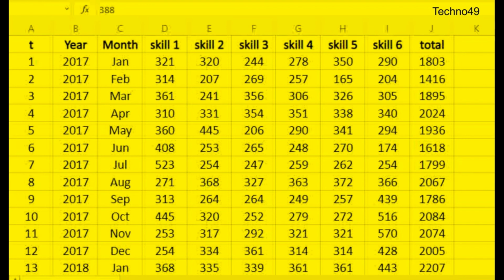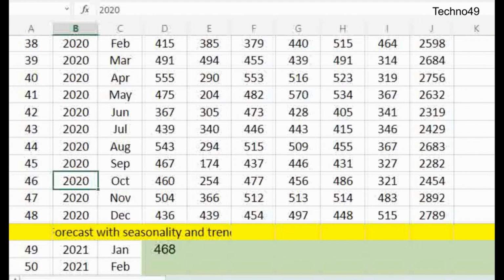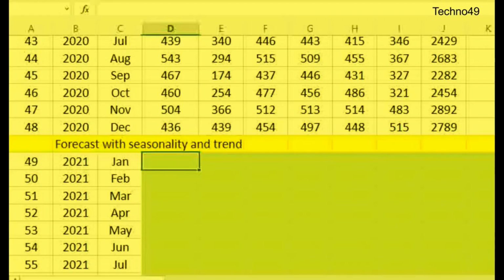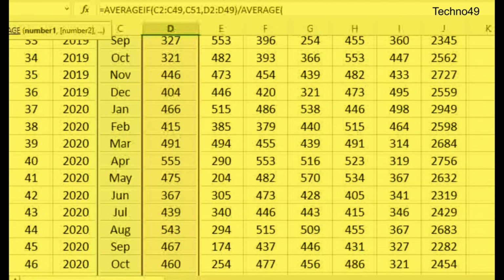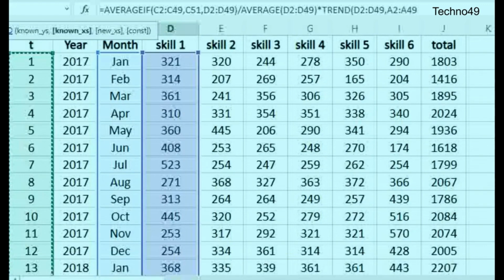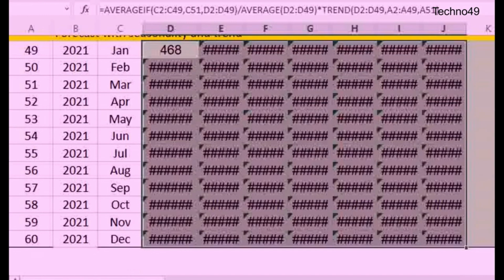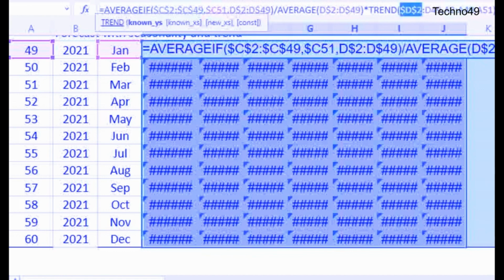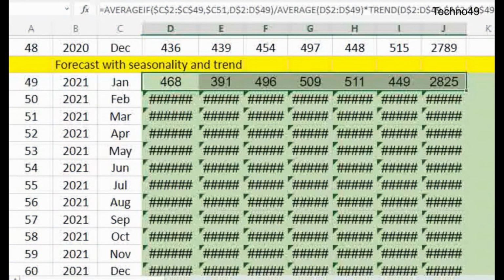Forecasting with Trend and Seasonality in Excel | Call Center WFM Basics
In this video, you will learn what forecasting is and how seasonality and trend are used in WFM (Workforce Management) to predict future workload in call centers and BPOs.

Forecasting is the foundation of capacity planning, staffing, and scheduling, and understanding trend and seasonality is critical for accurate forecasts.

This video explains these concepts in a simple and practical way, making it perfect for WFM freshers, analysts, and interview preparation.

🔹 Topics Covered:

What is forecasting in Workforce Management?

Why forecasting is important in WFM

What is Trend in forecasting?

What is Seasonality in forecasting?

Difference between trend and seasonality

Examples from call center forecasting

Interview-focused explanation